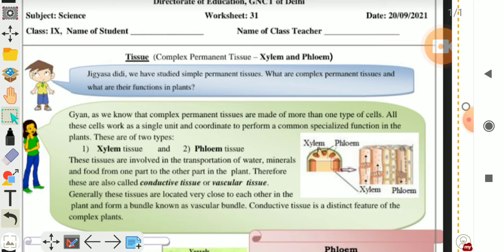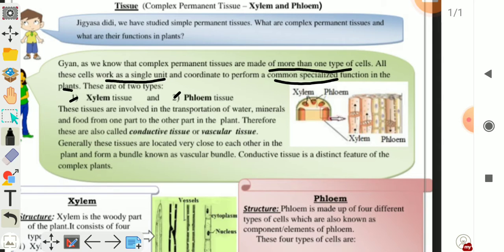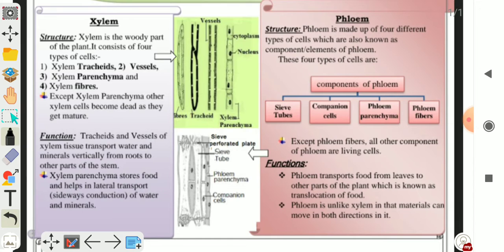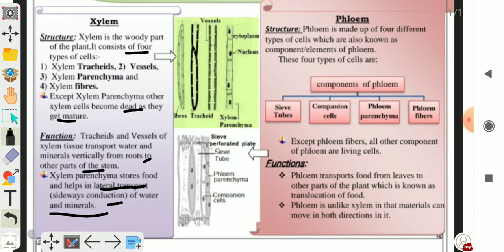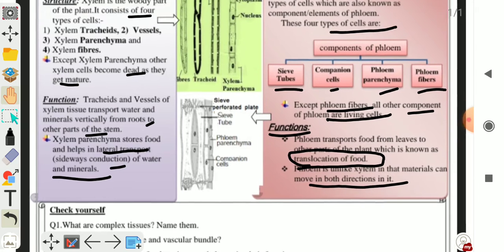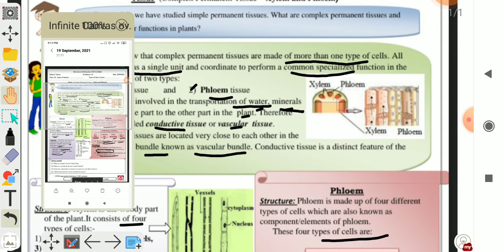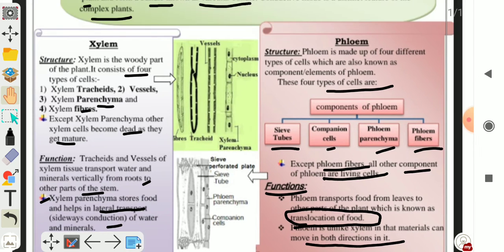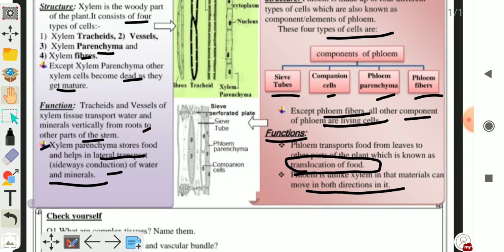Class IX Subject Science Topic Tissue dt 20/09/21 Medium English